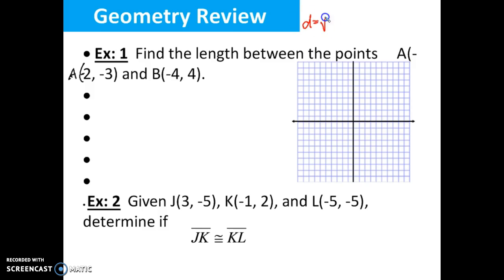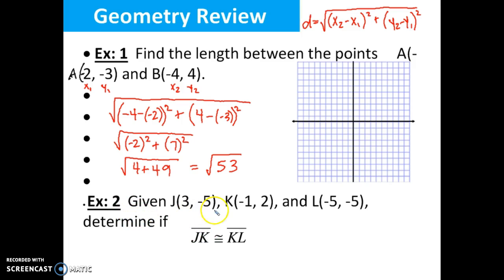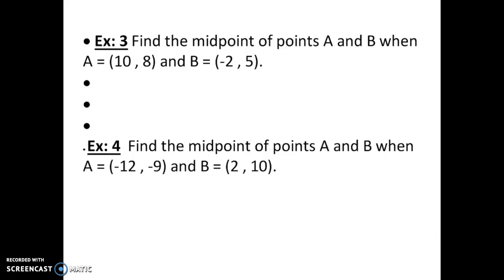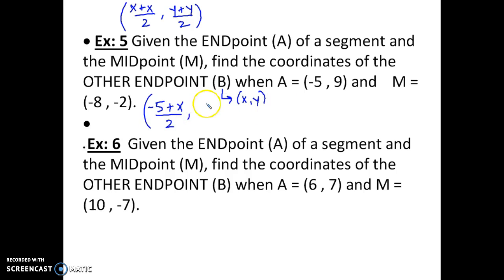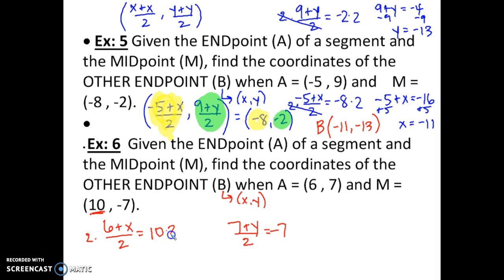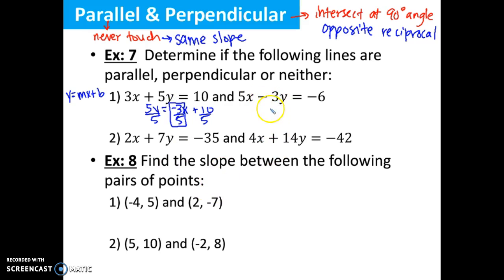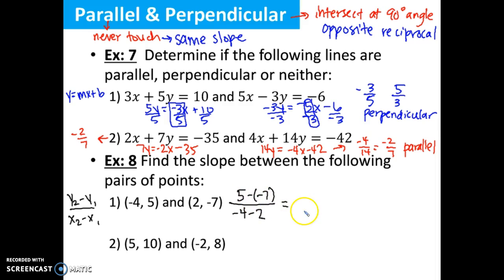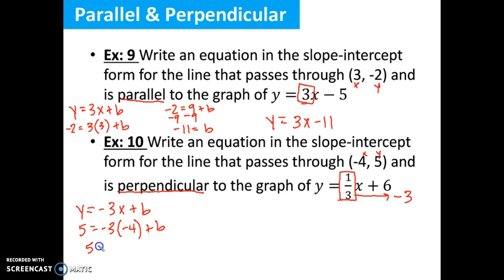Math 3 Review of Basic Geometry